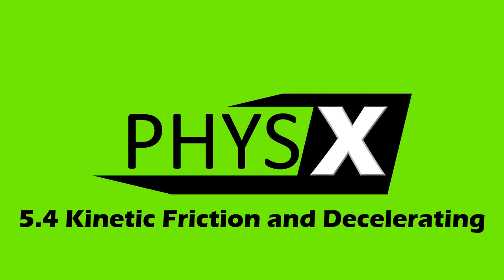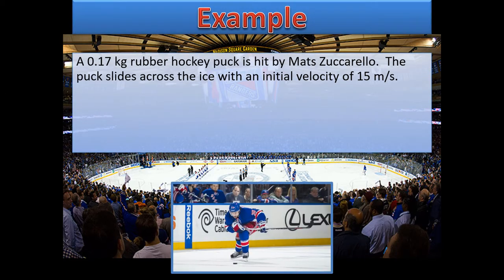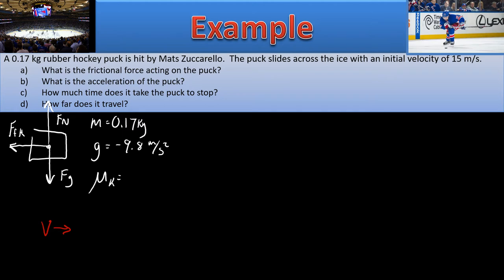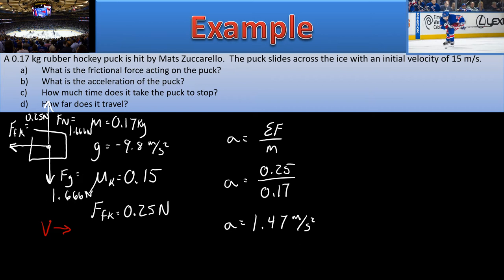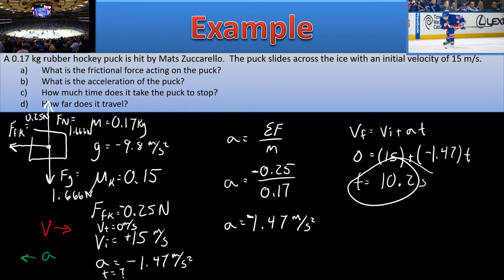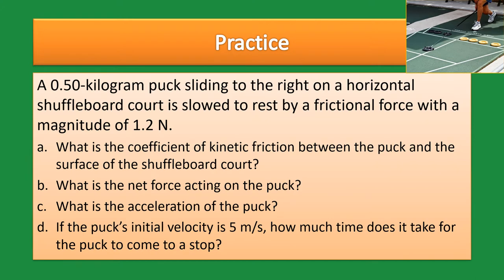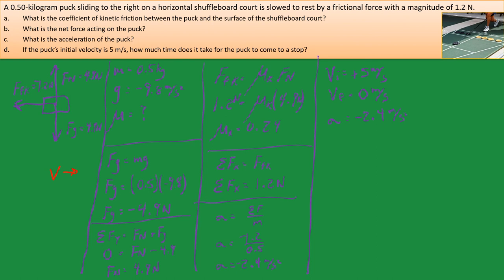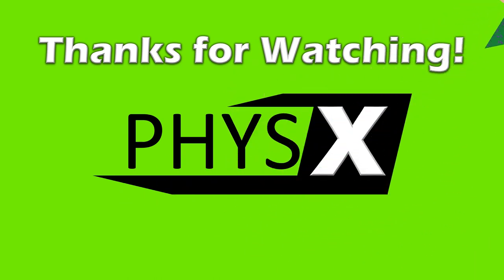5.4 Kinetic Friction and Decelerating - Lecture